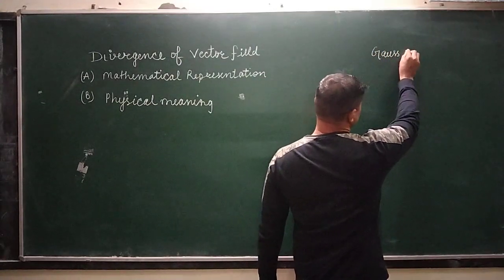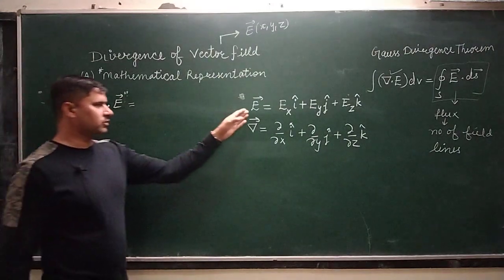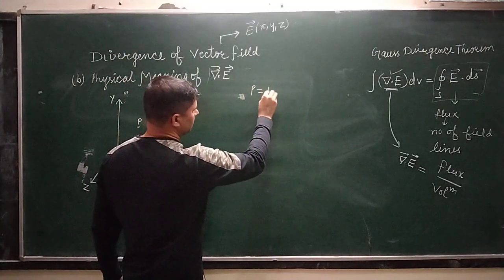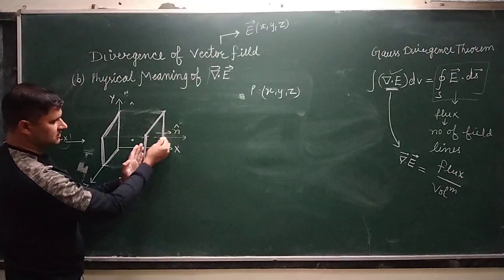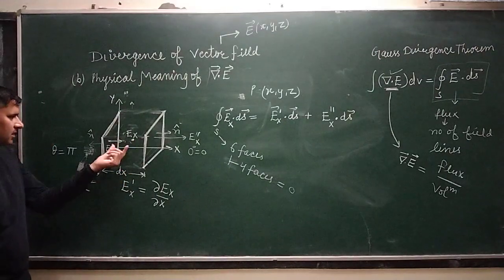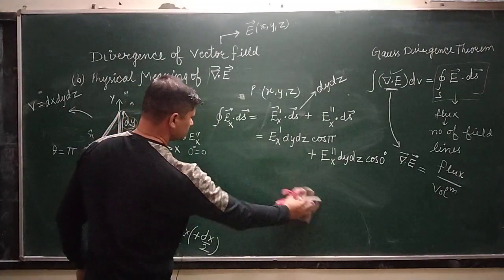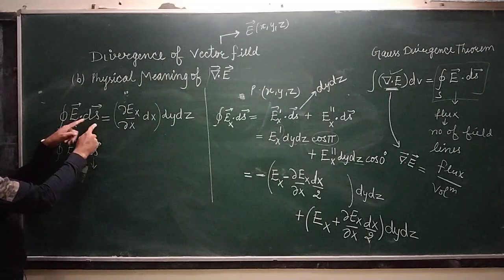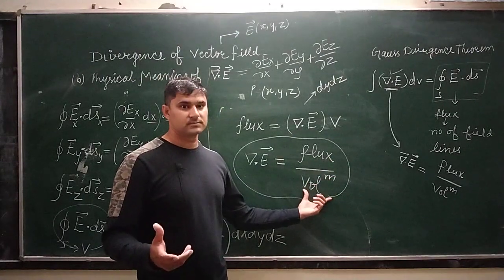GAUSS'S DIVERGENCE THEOREM